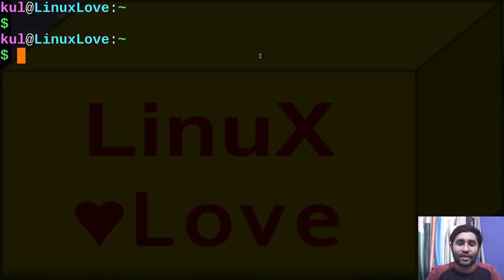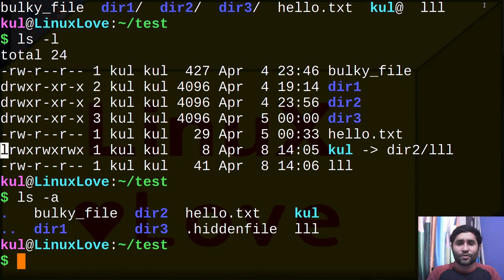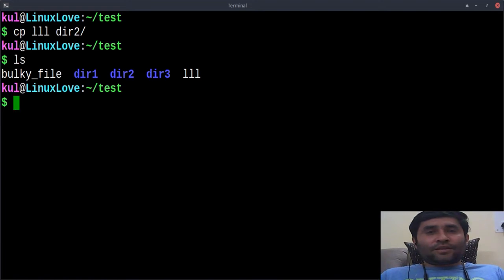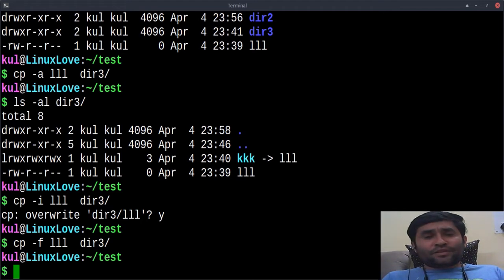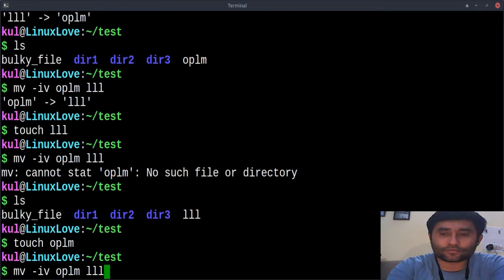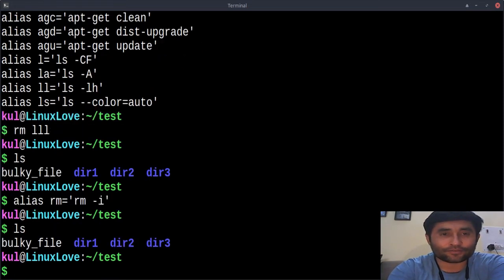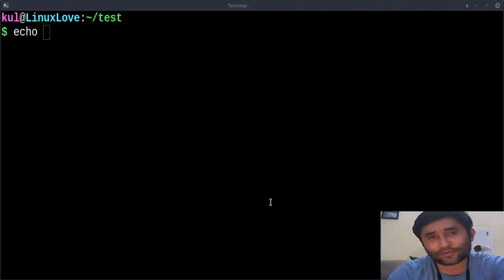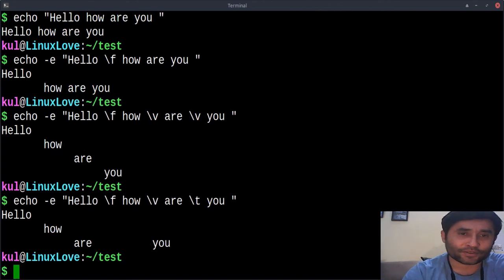Linux basic commands full ls cp , mv ,rm and echo command - PART I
Linux basic commands full explanation series...ls cp , mv ,rm and echo command

Zero to Hero in CLI series with full explanation